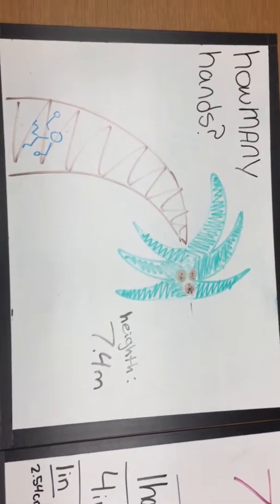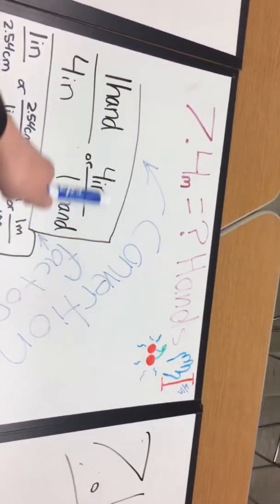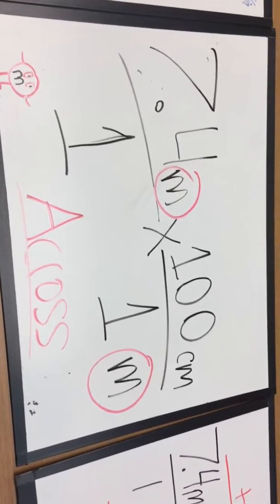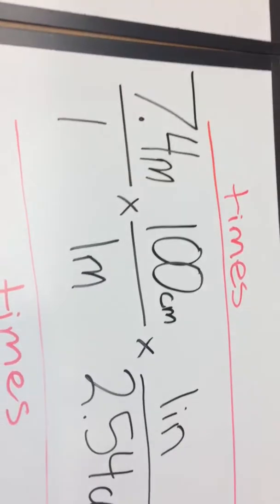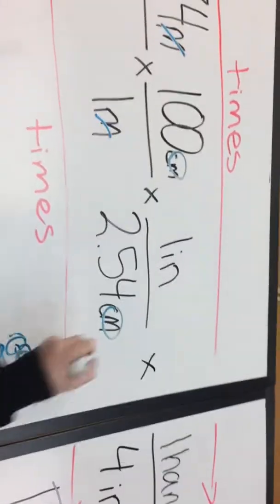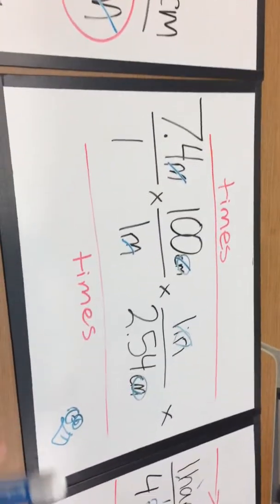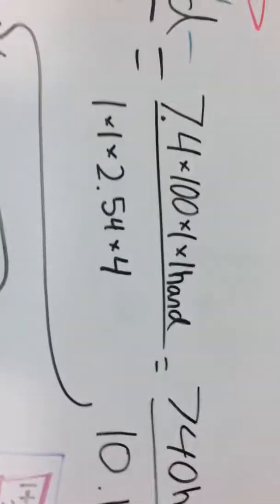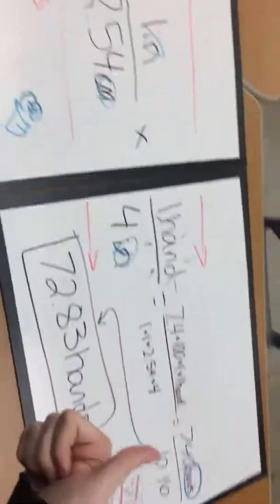Dimensional analysis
Emma Harrison and macy schowalter